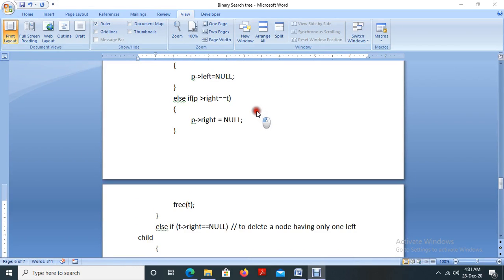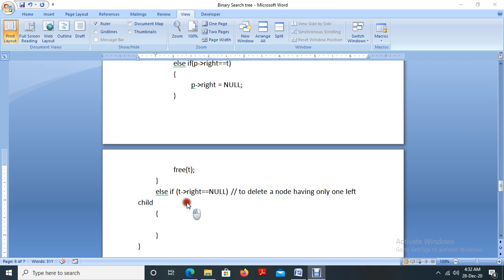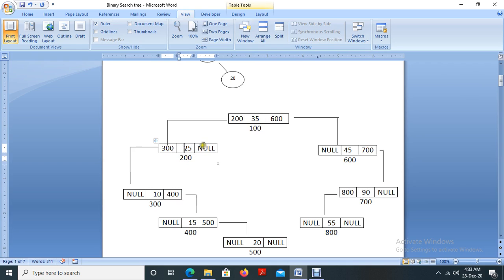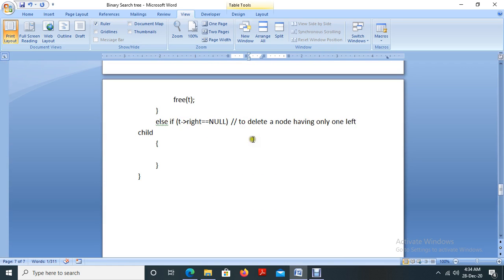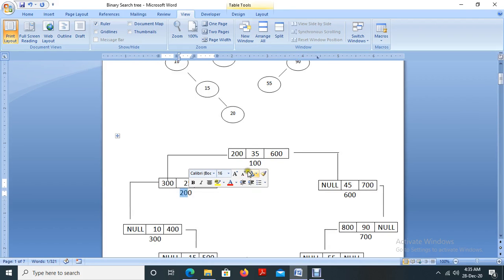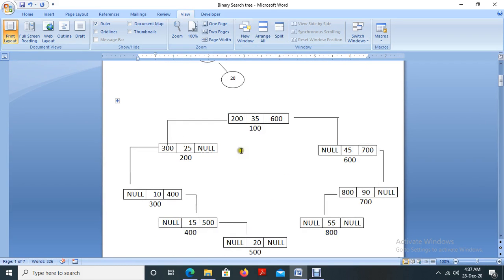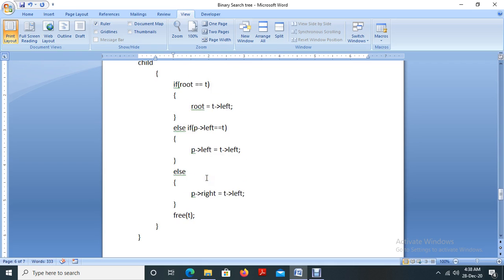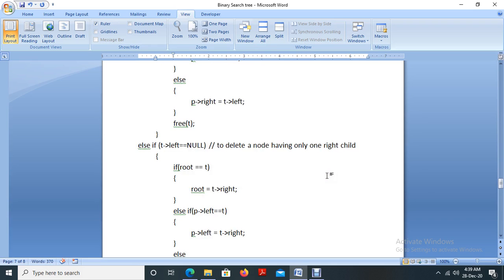Deletion of BST Part3